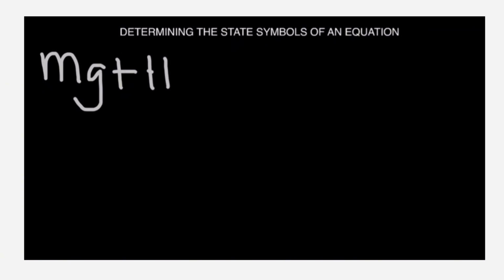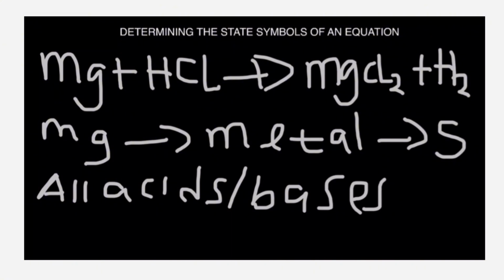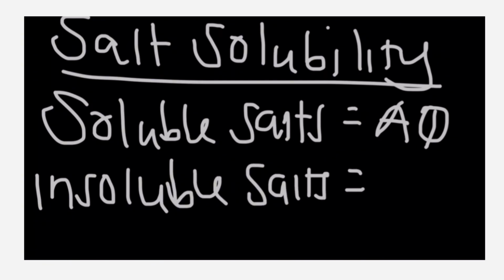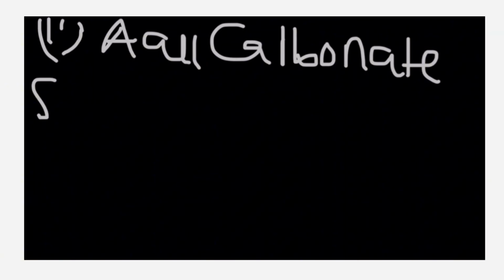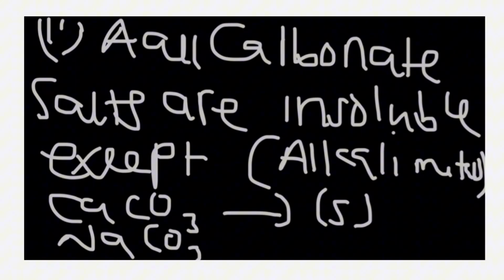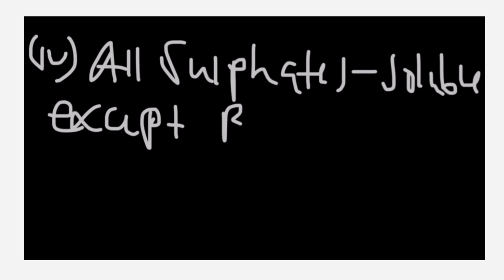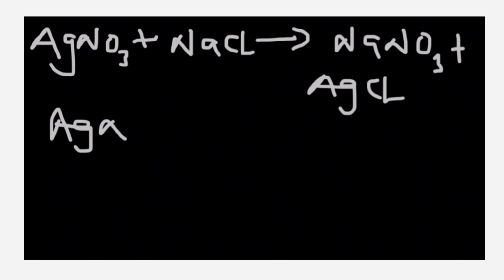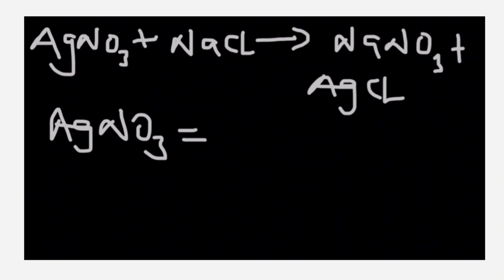HOW TO DETERMINE STATE SYMBOLS IN A CHEMICAL EQUATION!!!